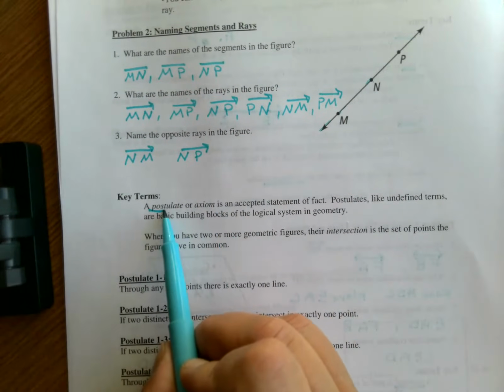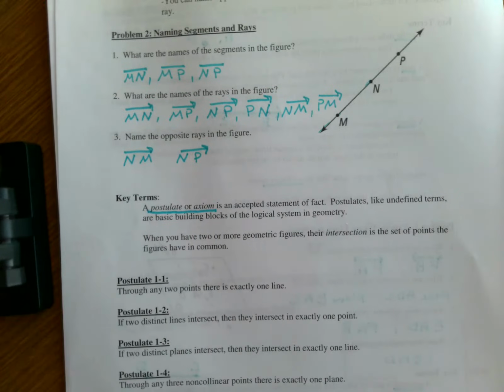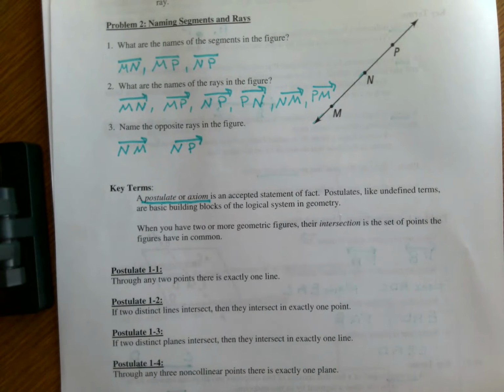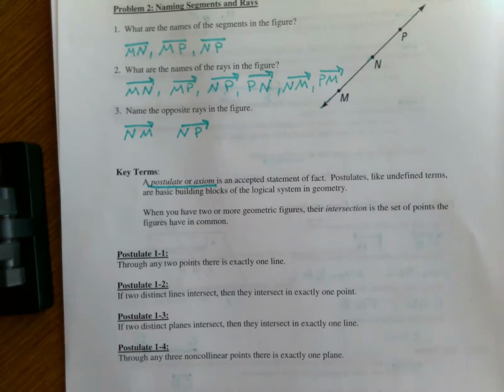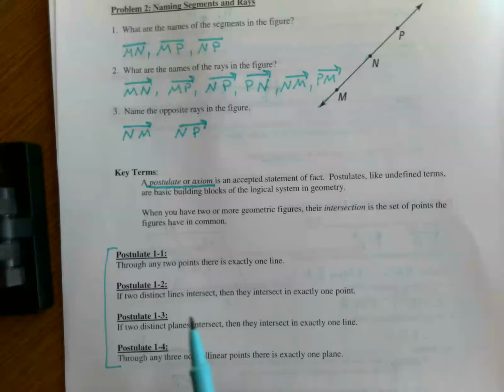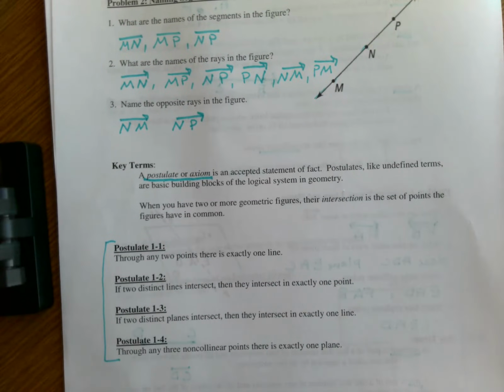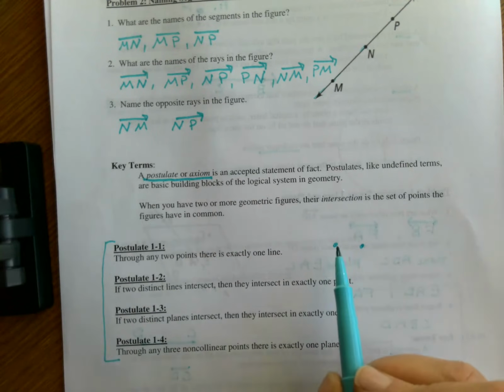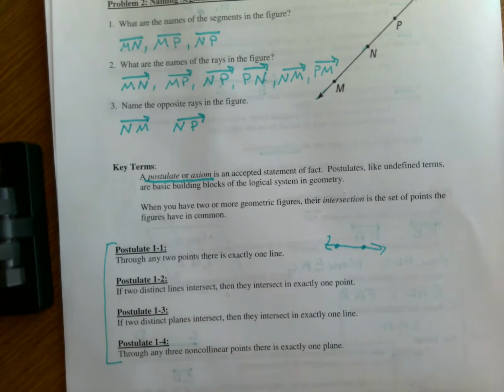Geo9_1.2_ points,lines,planes